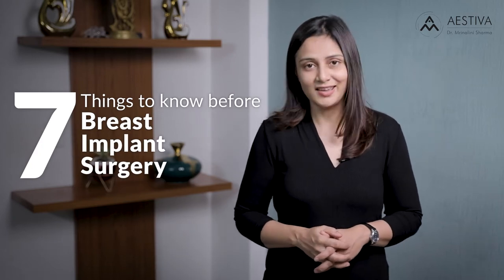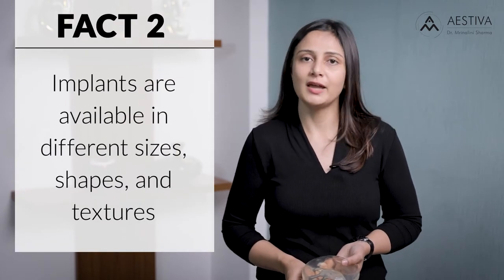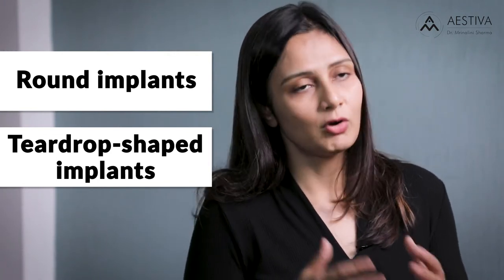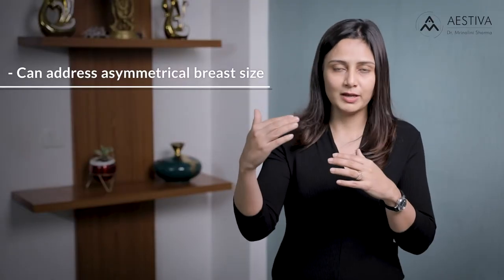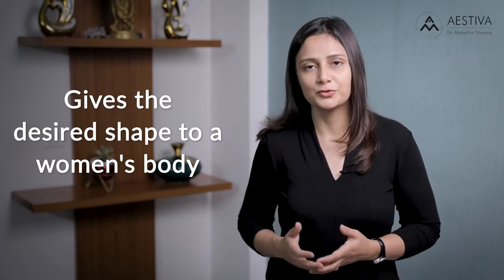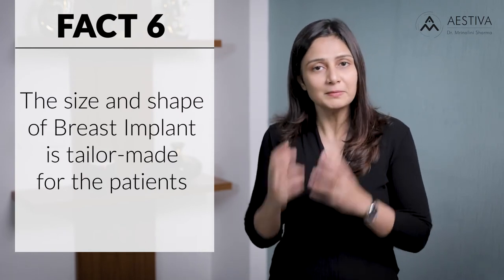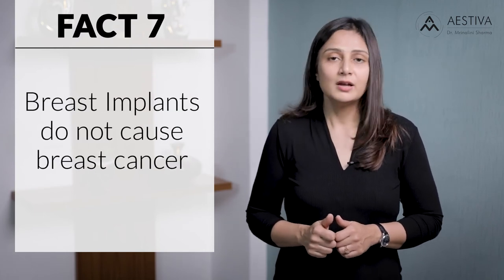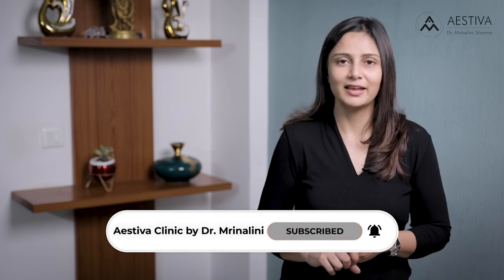Breast Implant Surgery | Enhance your breast size and shape | Dr. Mrinalini Sharma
Small, loose, and sagging breasts following childbirth and lactation are common problems in women. Often, it leads to breast asymmetry as well. Every woman wants to have a balanced figure with the appropriate size and shape of their breasts. Breast augmentation is a cosmetic surgical procedure that involves the placement of silicone breast implants or fat transfer.

Breast enhancement surgery is also known as Mammoplasty. At Aestiva Clinic, Dr. Mrinalini Sharma, a renowned female plastic surgeon in Delhi, can help you get desired breast size with mammoplasty. This procedure can be tailored to meet the patient’s expectations from the surgery.

To know more about Breast Implant Surgery, watch this video by Dr. Mrianlini Sharma.

00:00 Intro
00:20 Saline Implants vs Silicon Implants
00:58 Size, shape and texture of breast implants
01:36 What all can breast implants accomplish?
02:34 Why choose a breast implant?
03:00 Who can do a breast implant surgery?
03:22 Which breast implant is best suitable for you?
04:01 Are implants responsible for breast cancer?